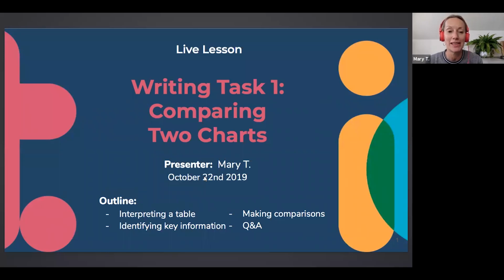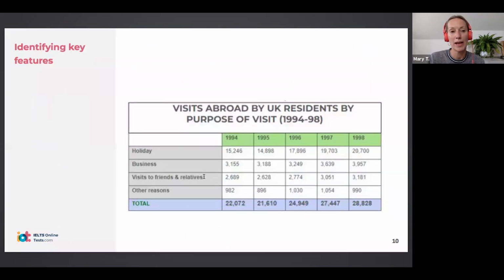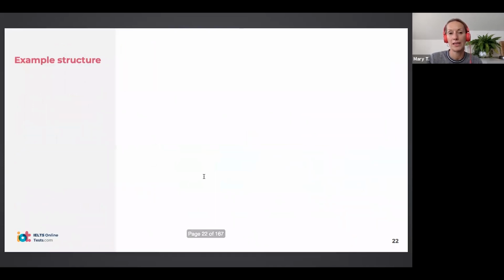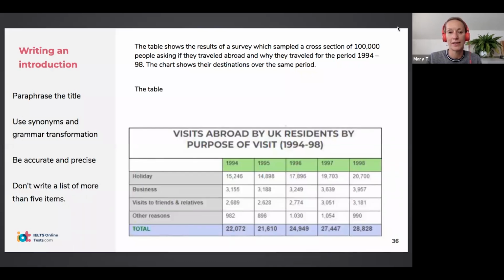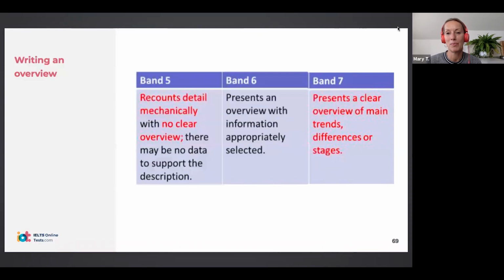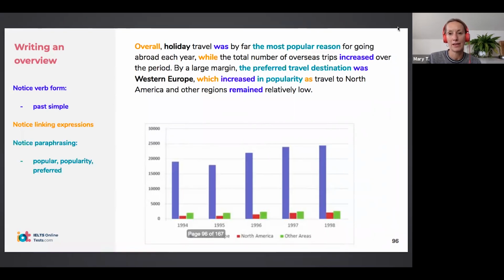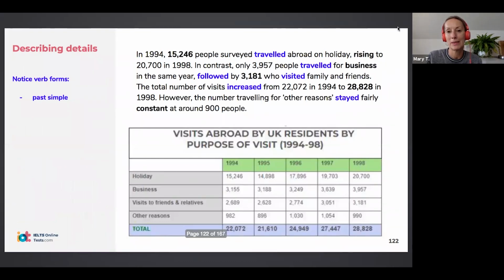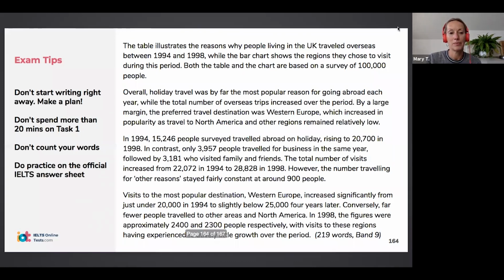Comparing Two Charts | IELTS Writing Task 1 Academic Test | IELTS Live Lesson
In this free interactive webinar, IELTS expert Mary will show us how to answer a challenging Task 1 question type - Comparing Two Charts.